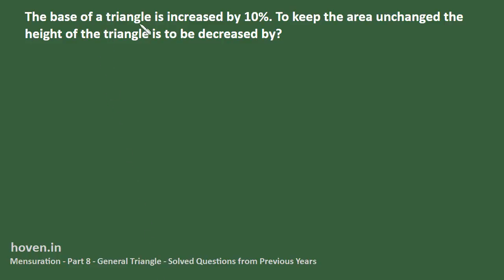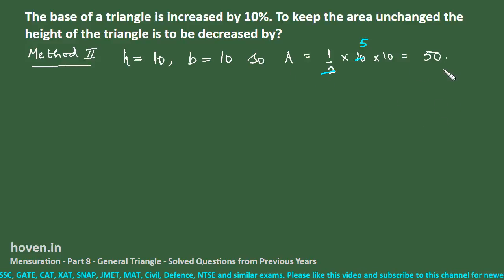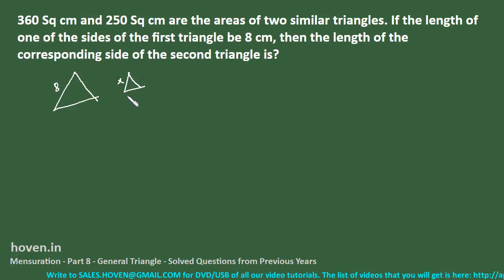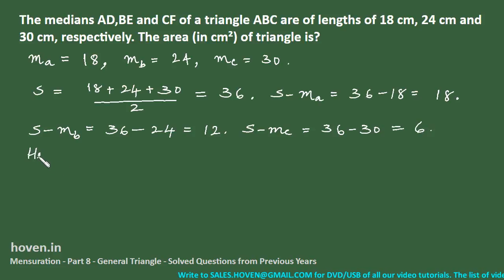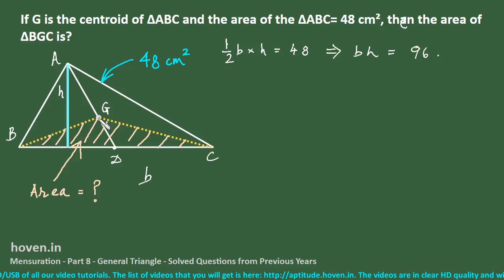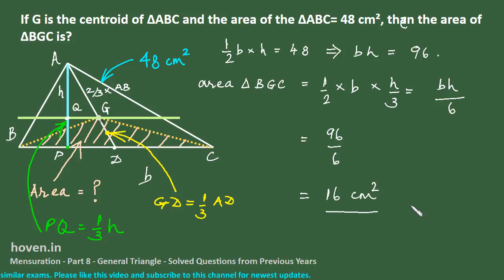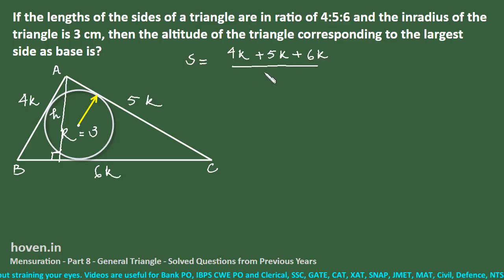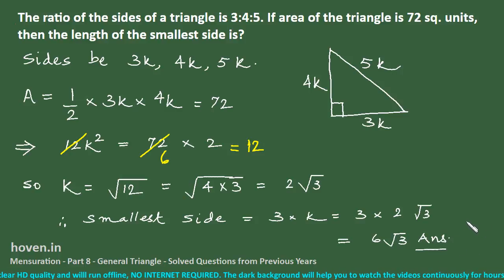SSC CGL Mensuration, Area, Perimeter Part 8 for BANK PO,CAT,CDS,MAT,XAT,SNAP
Following questions from previous years have been solved:

The base of a triangle is increased by 10%. To keep the area unchanged the height of the triangle is to be decreased by?

360 Sq cm and 250 Sq cm are the areas of two similar triangles. If the length of one of the sides of the first triangle be 8 cm, then the length of the corresponding side of the second triangle is?

The medians AD,BE and CF of a triangle ABC are of lengths of 18 cm, 24 cm and 30 cm, respectively. The area (in cm²) of triangle is?

If G is the centroid of ΔABC and the area of the ΔABC= 48 cm², than the area of ΔBGC is?

Three sides of a triangular field are of lengths 15 m, 20 m, and 25 m, respectively. Find the cost of sowing seeds in the field at the rate of Rs 5 per m².

If the lengths of the sides of a triangle are in ratio of 4:5:6 and the inradius of the triangle is 3 cm, then the altitude of the triangle corresponding to the largest side as base is?

The ratio of the sides of a triangle is 3:4:5. If area of the triangle is 72 sq. units, then the length of the smallest side is?